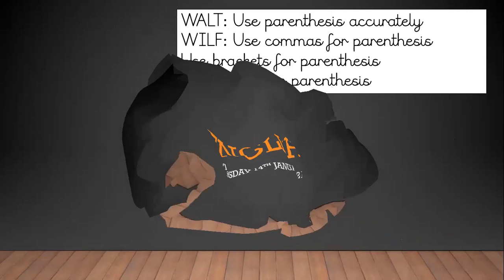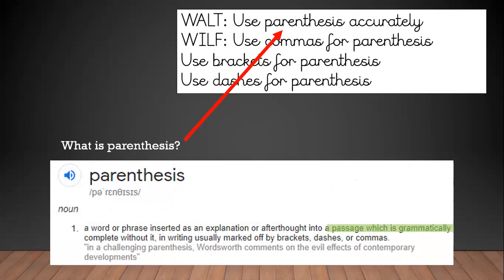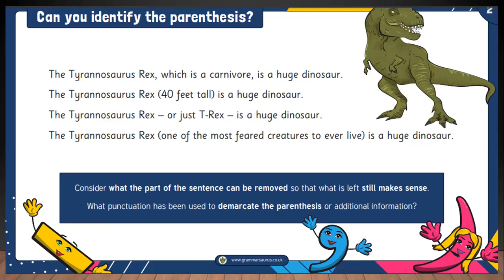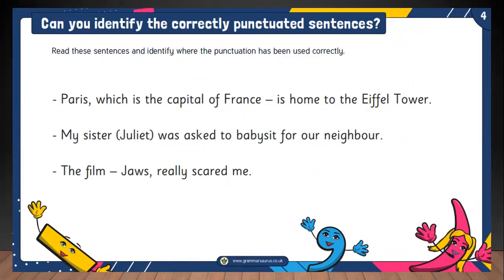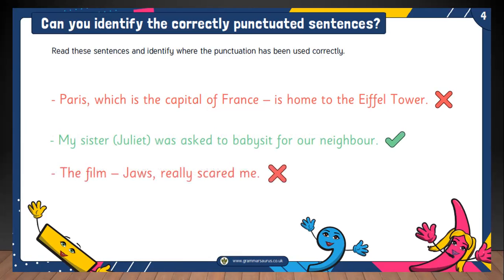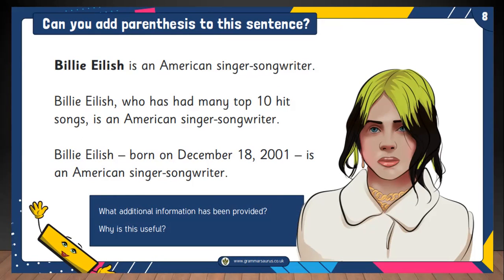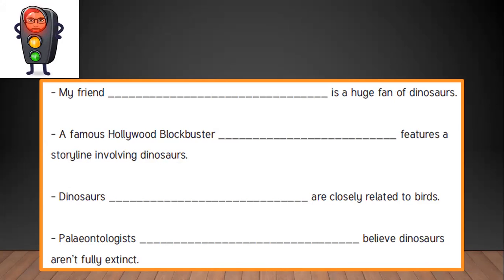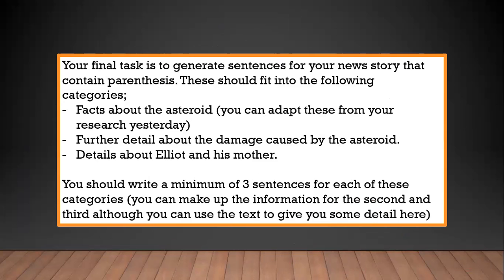English - 14.1.21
Use of parenthesis